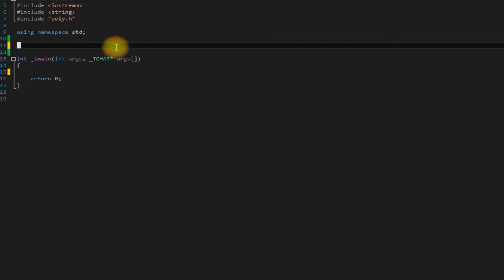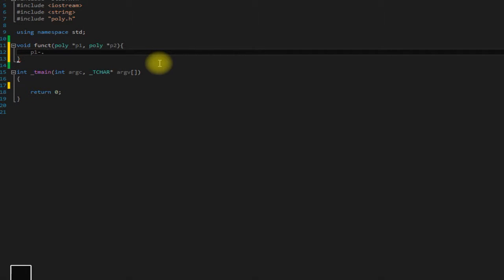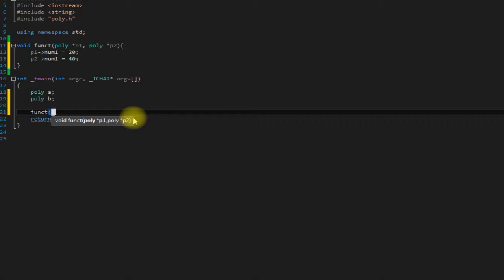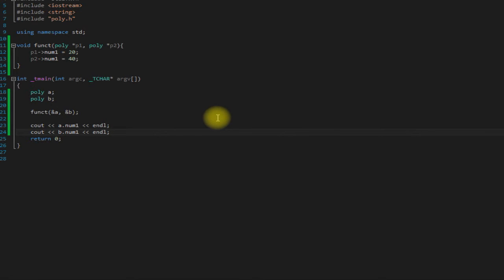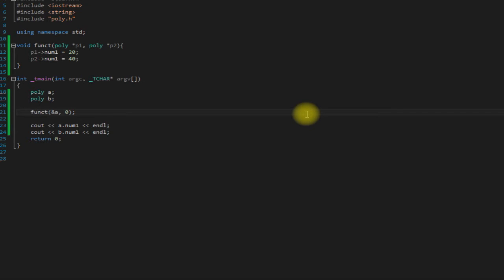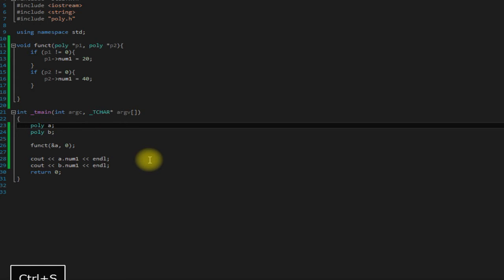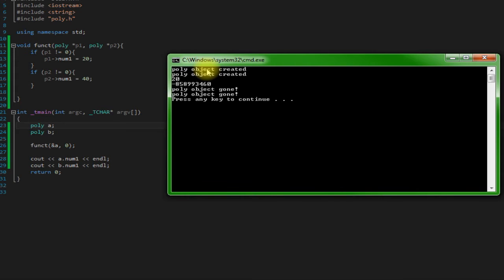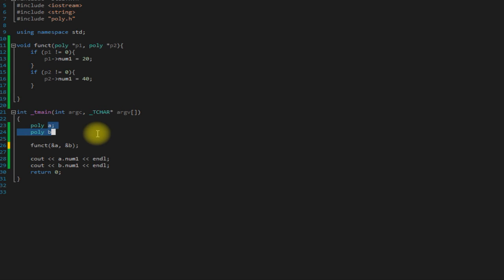Beginner C++ tutorial 26 (passing by pointers)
In this video we take a look at passing by pointers in C++.